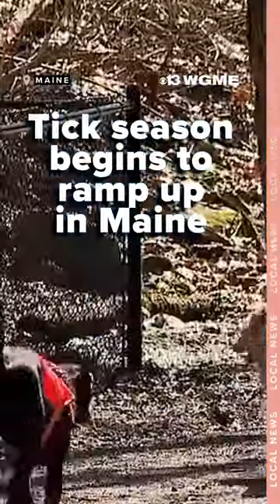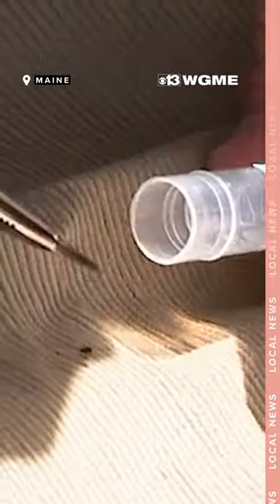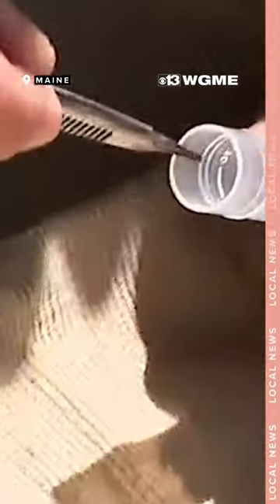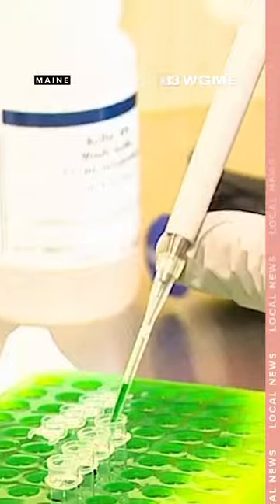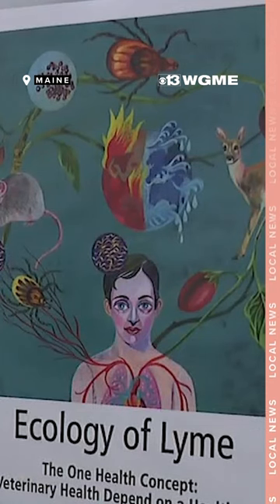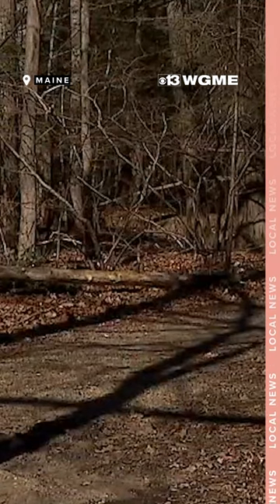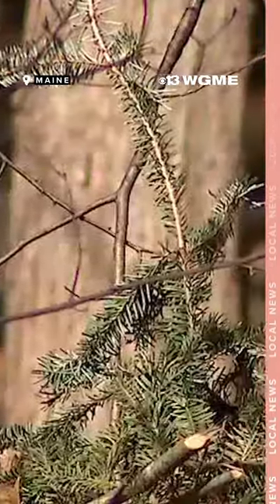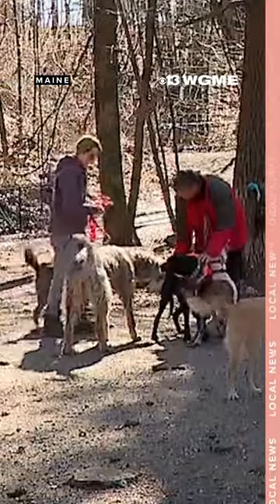Tick season begins in Maine: Tips for staying safe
With warmer weather arriving, you may be spending more time outdoors, but this is also when ticks become more active.

The temperature and weather throughout the winter can play a role in the number of ticks during the warmer months.

Considering the relatively mild winter we had, there is the potential this tick season will be more active.